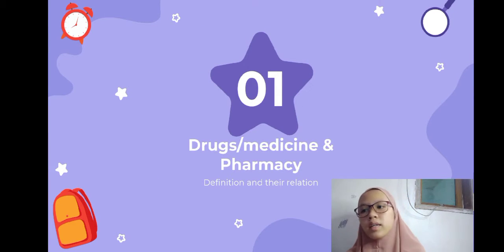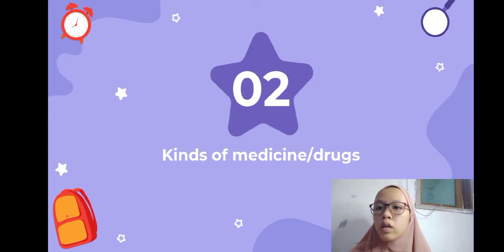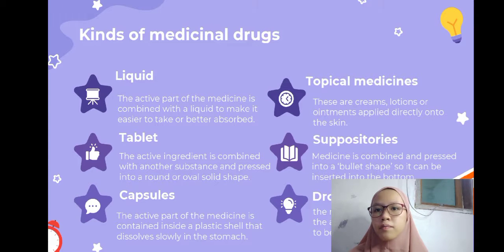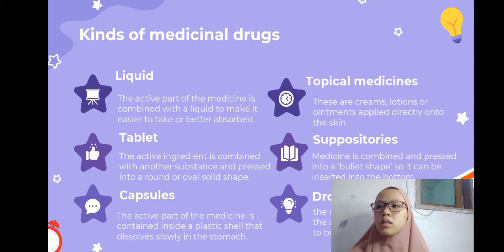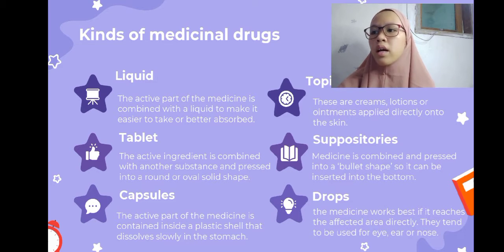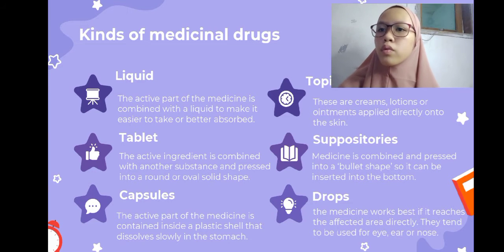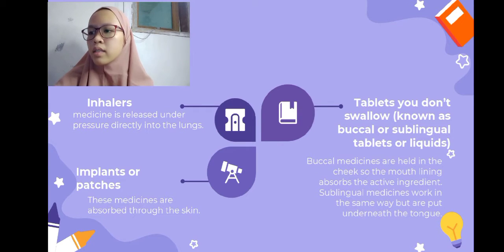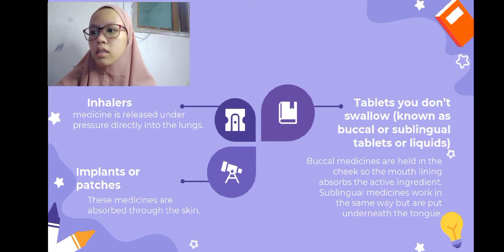English presentation: Kinds of medicine, By Hardianti Hutami Junisa Putri.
Nama: Hardianti Hutami Junisa Putri
kelas: XI Pharmacy Clinic 2
English midtest: Presentation

SMK KESEHATAN ANNISA